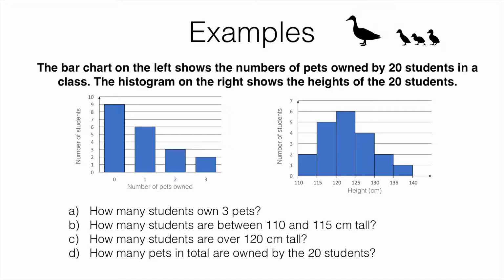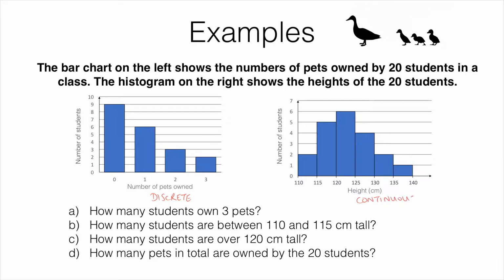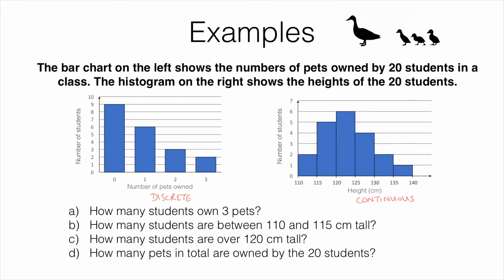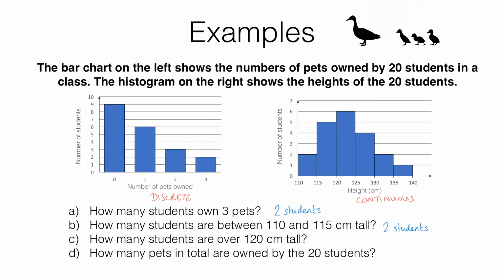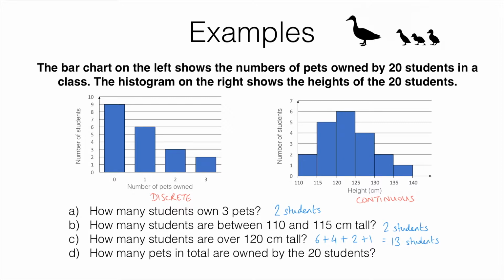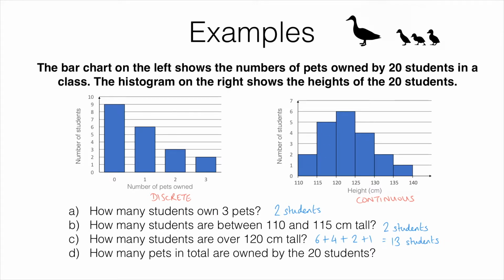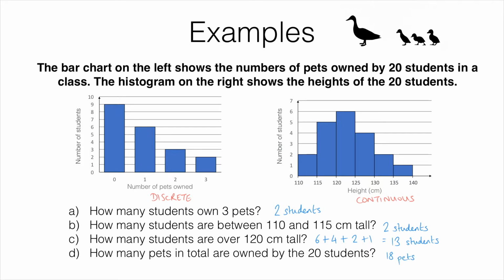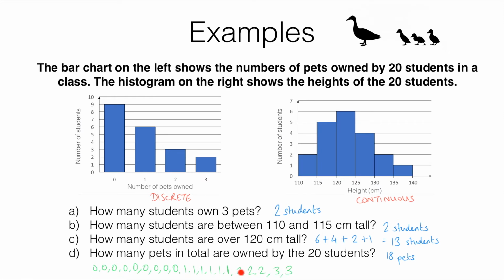BossMaths S2c – Bar charts and basic histograms Video 2: Reading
S2c – Bar charts and basic histograms Video 2: Reading
A video on reading bar charts and basic histograms - and noting the differences between these.